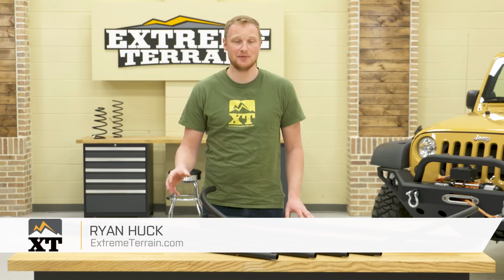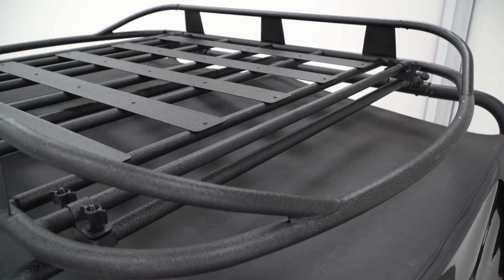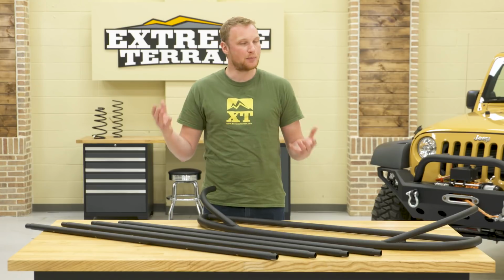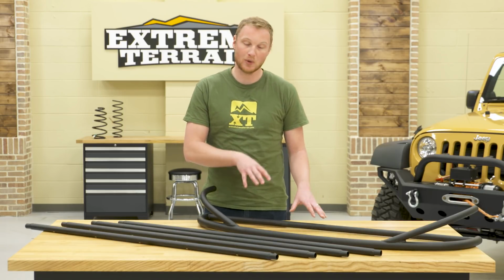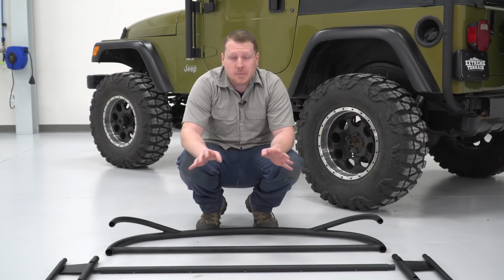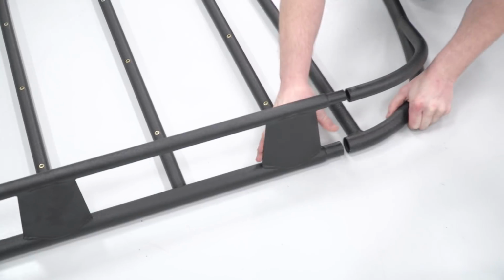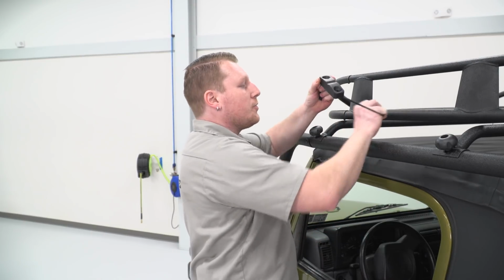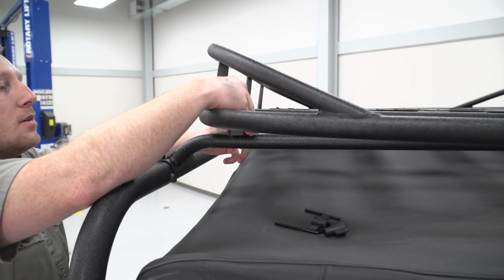Jeep Wrangler Barricade Roof Rack Basket - Textured Black (1987-2006 TJ & YJ) Review & Install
Add extra cargo space to your Wrangler without sacrificing interior room by easily installing this Textured Black Barricade Roof Rack Basket. This rack basket is crafted out of lightweight aluminum tubing and has a weight capacity of 300 lbs making it perfect for traveling.

Item J100175B
MPN# J100175B

Looking to free up space inside your wrangler? Check out our review and install of the Barricade Roof Rack Basket, made for all 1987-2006 TJs and YJs. Ths basket is made out of aluminum, which will make it extremely light and durable. The basket has a weight capacity of 300 pounds allowing you to free up cargo space on trips. This basket is made specifically for the Barricade Roof Rack but might fit other brands. This is a very simple design and will not have all the attachments as you would see from a company the specializes in roof racks. Barricade is known to make high quality parts that are budget friendly and this basket is no exception.

Installing this basket is very easy and should take about 30 minutes. If you are mounting this basket on a Barricade Roof Rack, it will fit like a glove and be very easy.